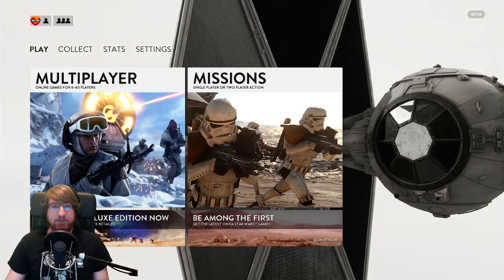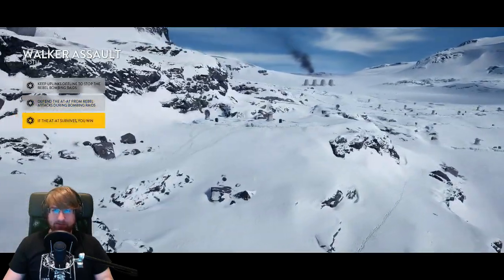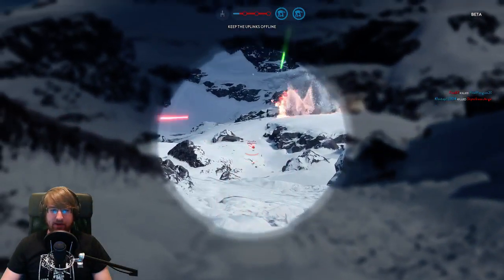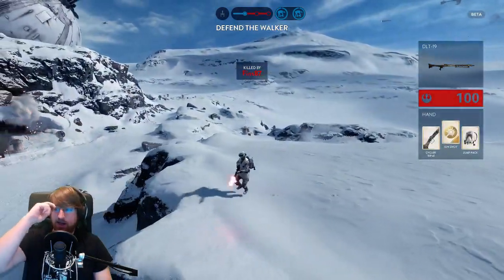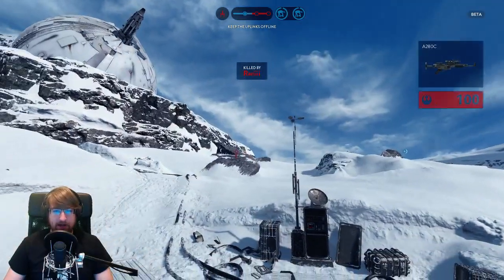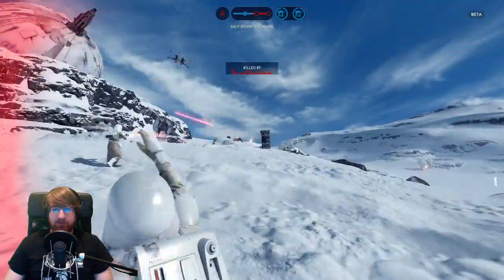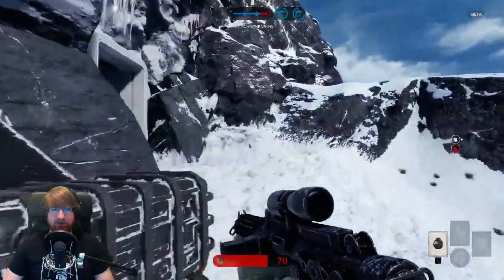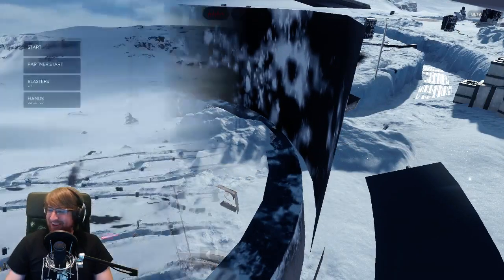First Look at Star Wars Battlefront Beta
We kill some Rebel scum in my first Star Wars Battlefront stream. Like everyone else I felt like it was very difficult to win as the Rebels so it's a bit frustrating playing as them. Overall it felt like a simplified Battlefield (or more accessible) but I think they made good simplification design decisions.